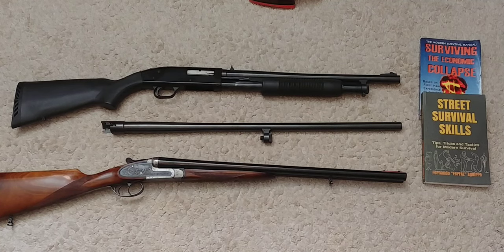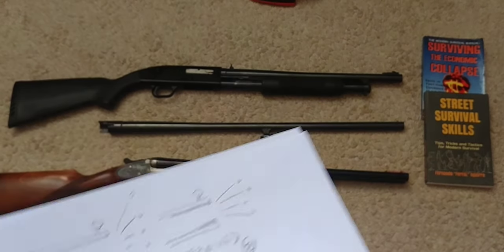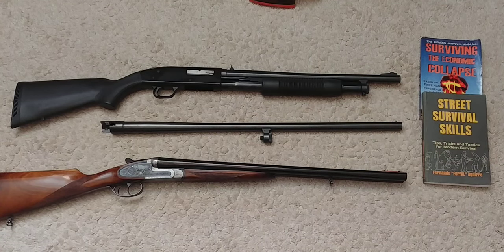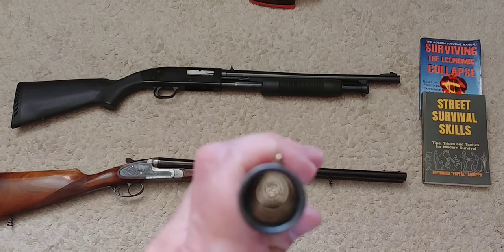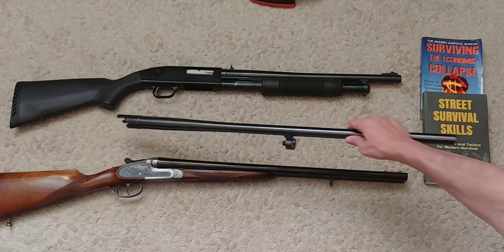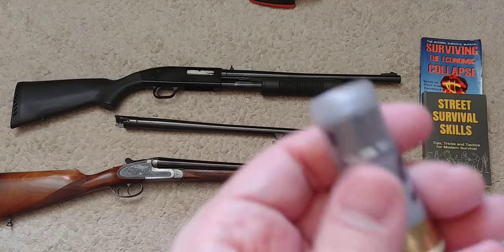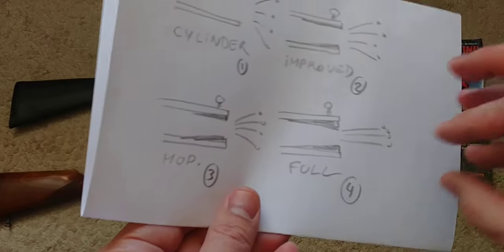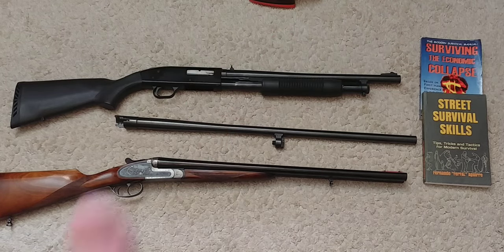Shotgun Choke: What is it For❓ Can you use SLUGS on a Full Choke❓🤔